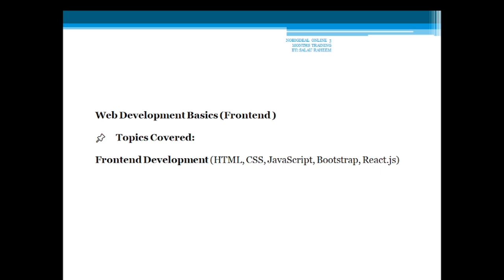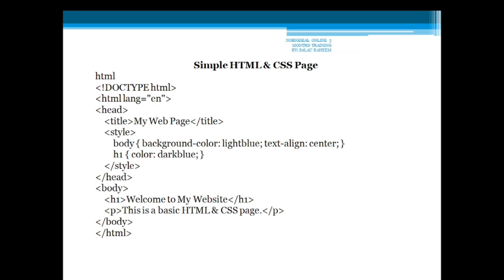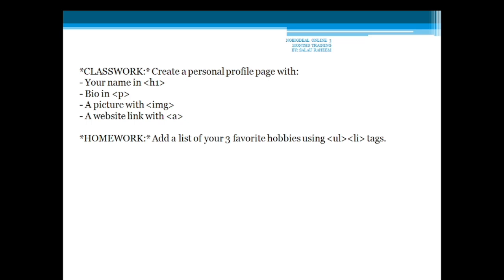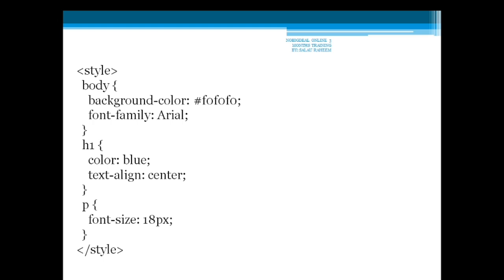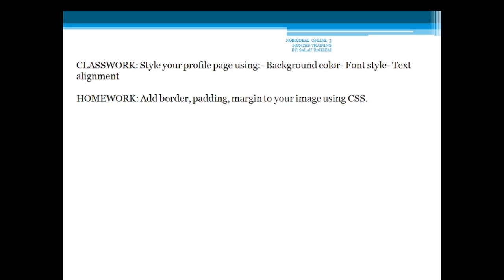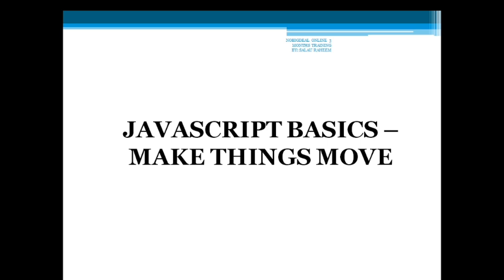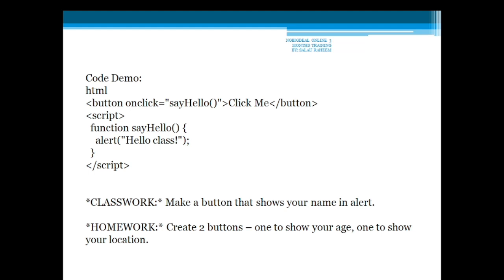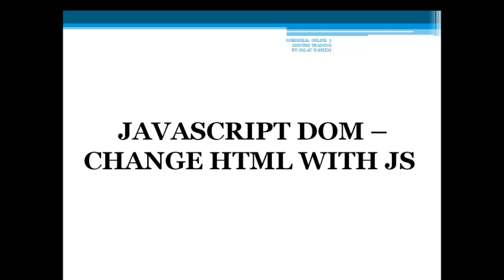Frontend Development run through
HTML, CSS, JS, BOSTRAP AND REACT JS WERE DISCOURSE